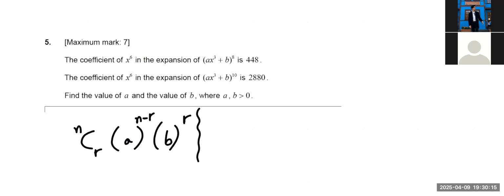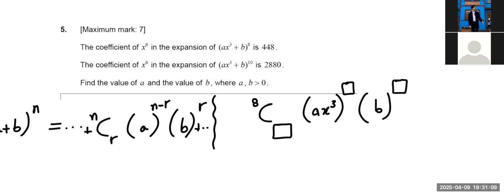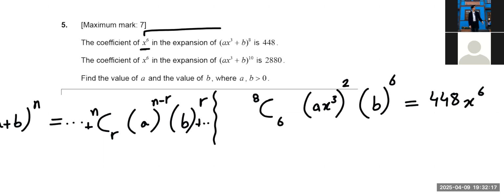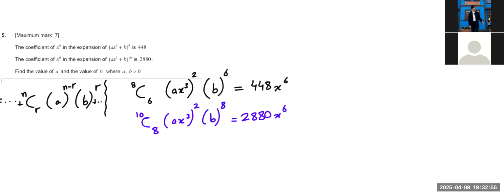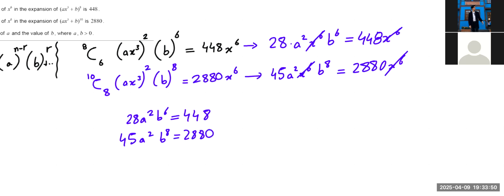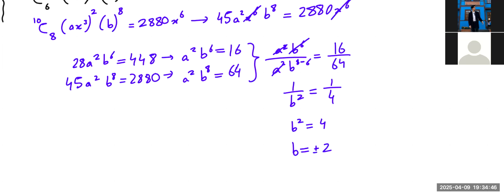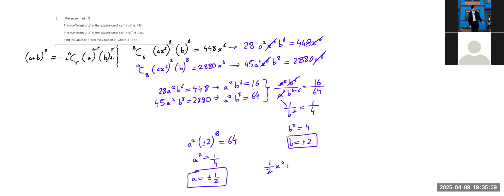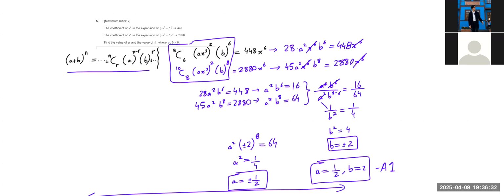AA HL - Binomial theorem question